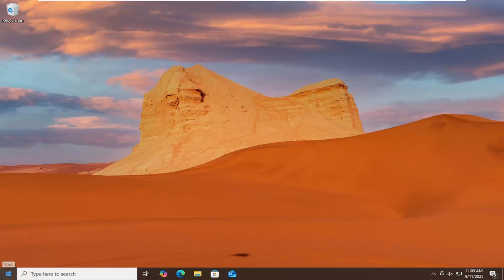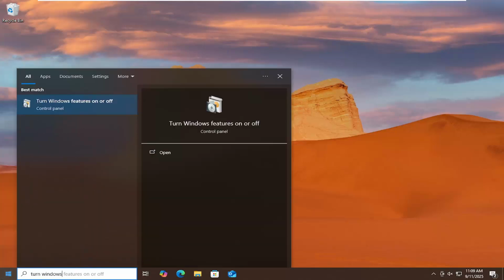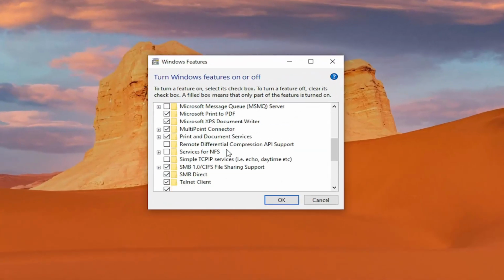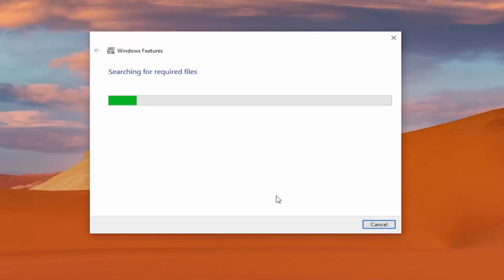How to Install and Enable Hyper-V in Windows 10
This video tutorial explains how to install and enable Hyper-V on Windows 10, providing users with the ability to create and manage virtual machines directly on their PC. It highlights the benefits of Hyper-V for running multiple operating systems, testing software, and improving IT workflow efficiency. Viewers will gain insights into how virtualization can enhance system performance and optimize resource management. The tutorial emphasizes understanding Hyper-V’s role in creating a flexible and controlled Windows 10 environment.

Issues addressed in this tutorial:
install Hyper-V Windows 10
enable Hyper-V Windows 10
Windows 10 virtualization guide
create virtual machines Windows 10
Hyper-V setup tutorial
Windows 10 IT tools
manage virtual environments Windows
Windows 10 system virtualization
Hyper-V configuration Windows

The video also covers scenarios where Hyper-V can improve productivity and testing capabilities for developers and IT professionals. It explains how using virtualization can help run multiple operating systems simultaneously without affecting the main Windows environment. Viewers learn the importance of proper virtualization management for stability and efficiency. This tutorial provides valuable knowledge for users seeking to leverage Hyper-V to expand the functionality of their Windows 10 system.